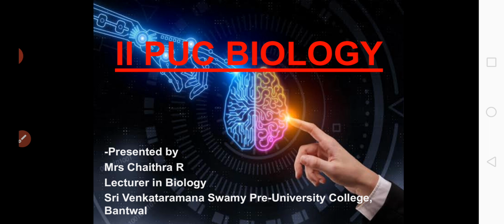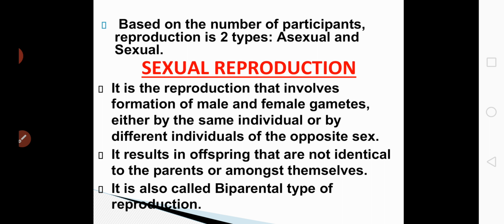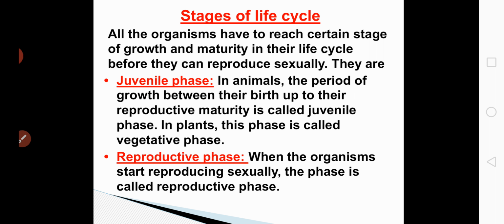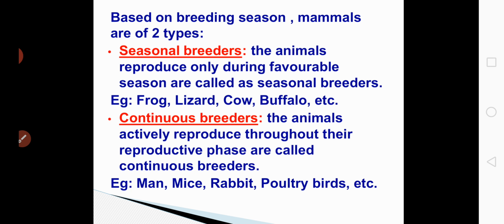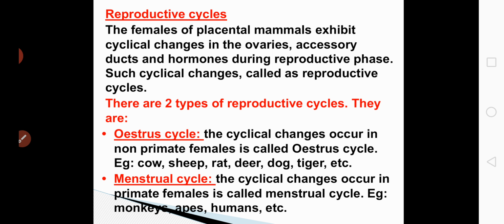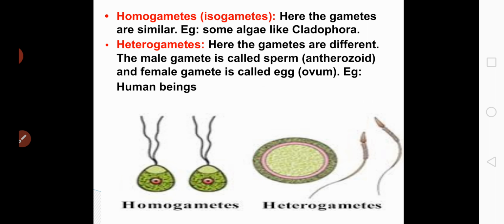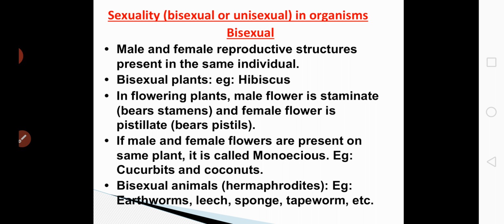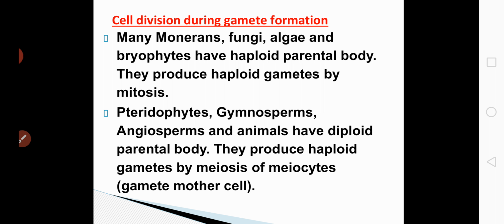II PUC BIOLOGY CHAPTER 1 REPRODUCTION IN ORGANISMS PART 1 BY Ms Chaithra R